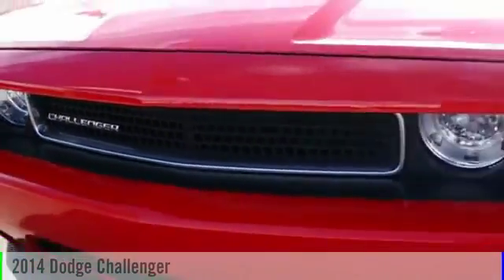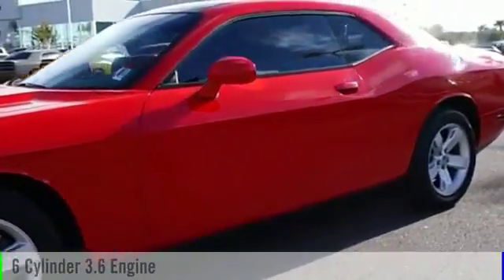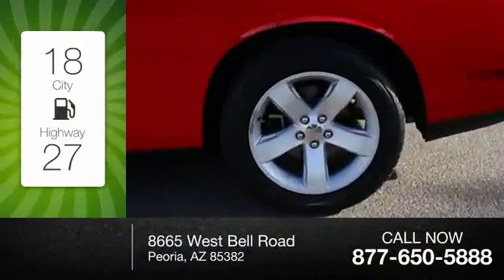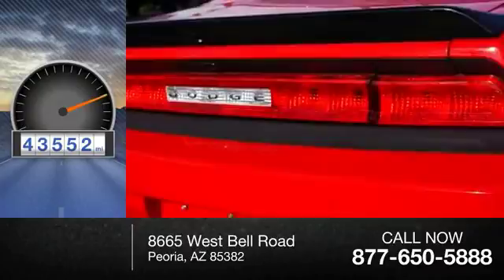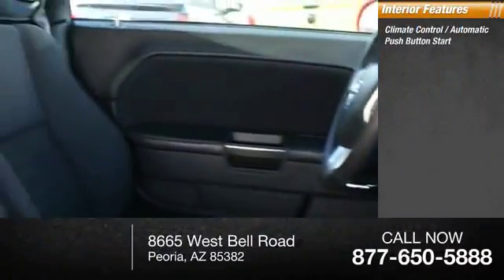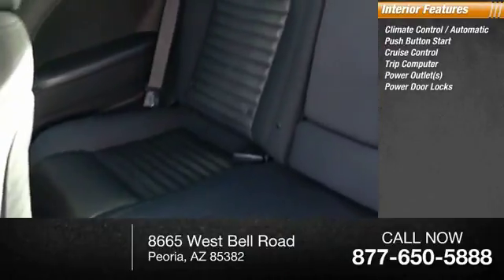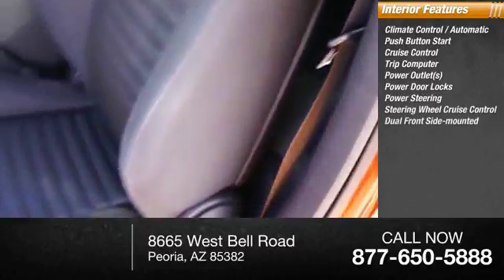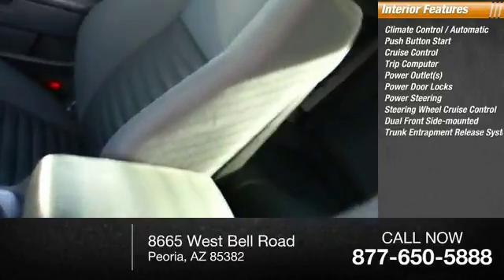2014 Dodge Challenger Peoria AZ P14607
2014 Dodge Challenger SXT